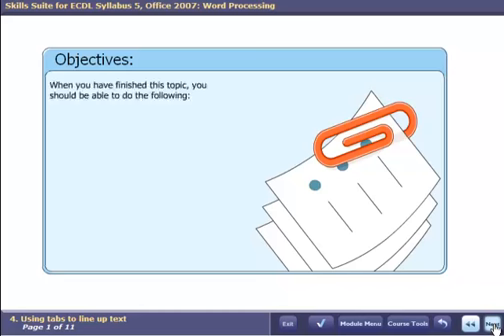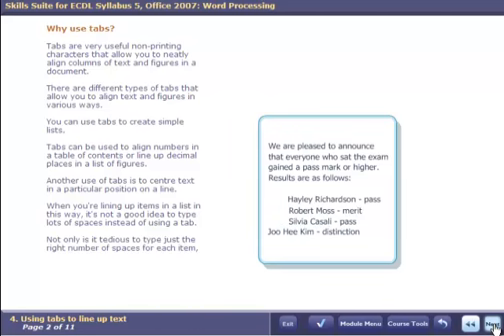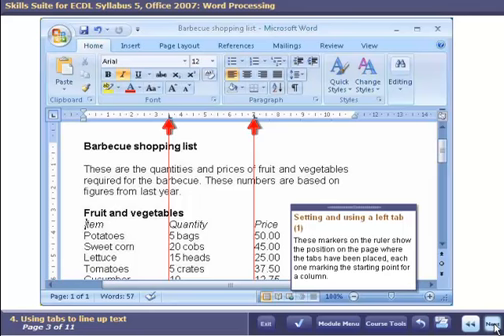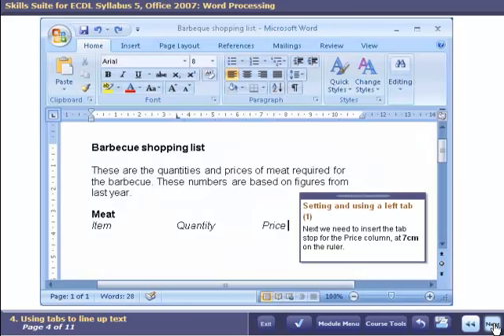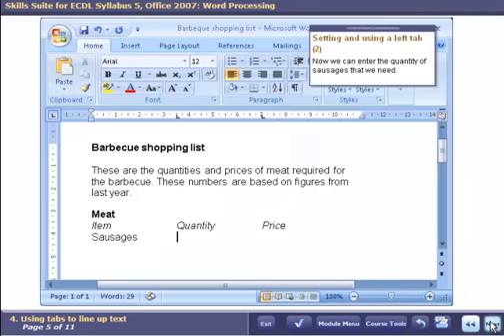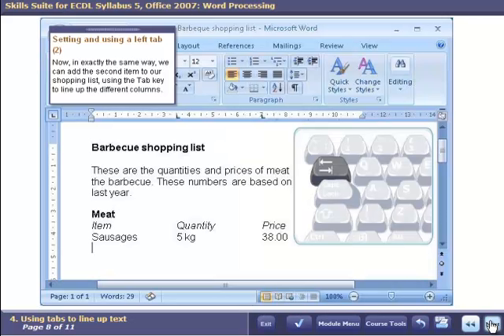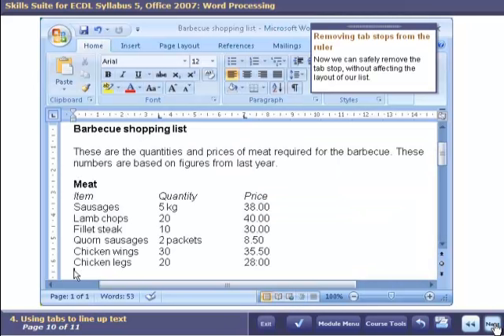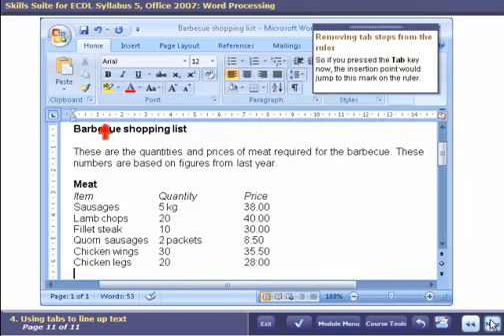ecdl word 6.4